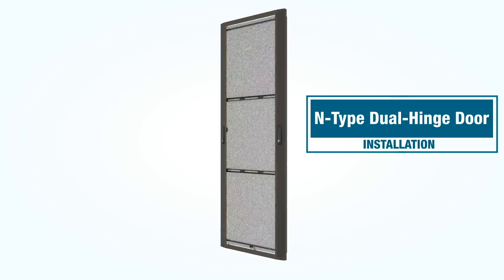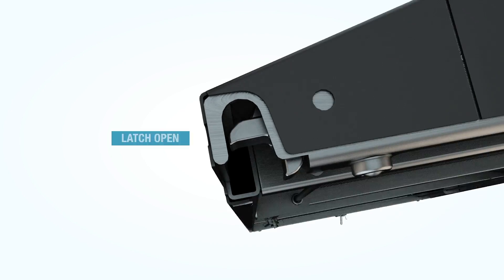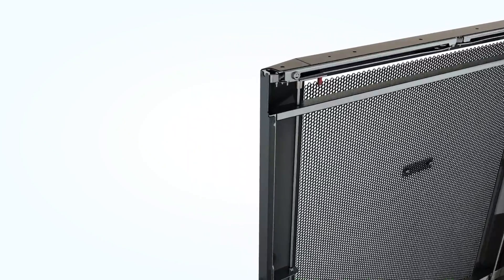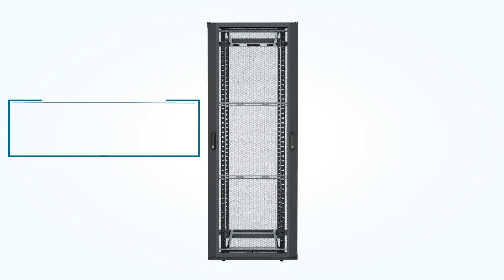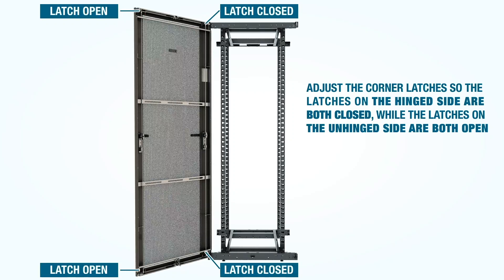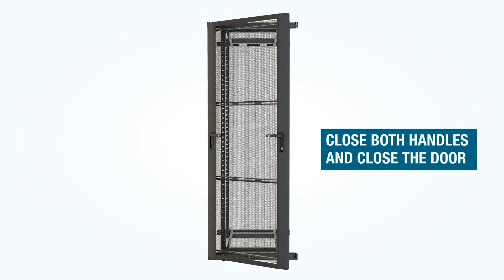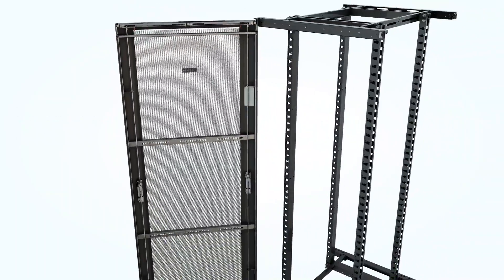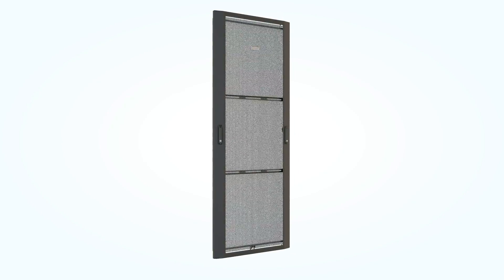N Type Cabinet Dual Hinged Door Installation Demonstration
This video shows how to install the dual-hinge door on the N-Type cabinet.